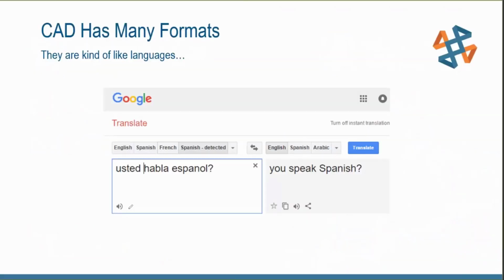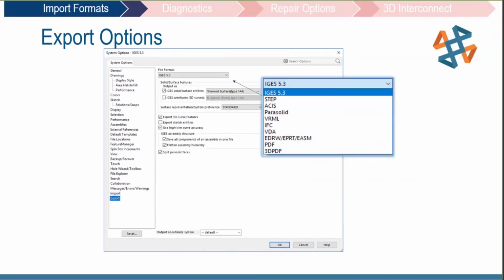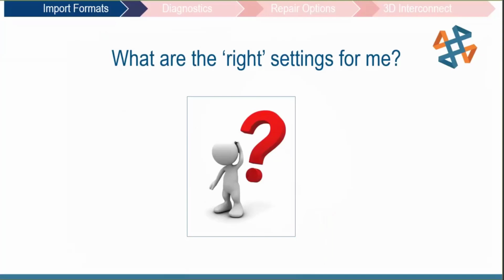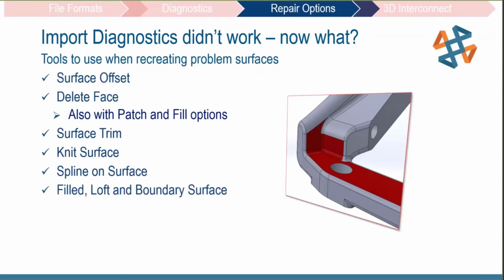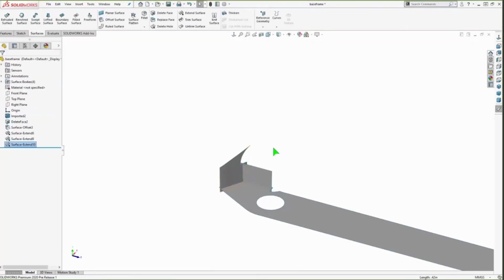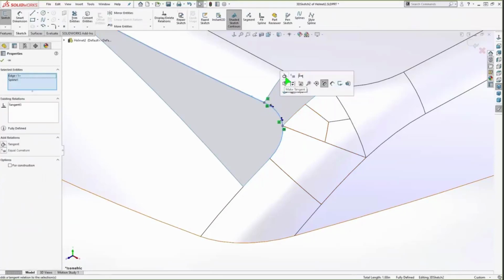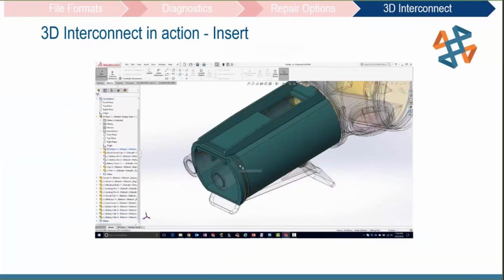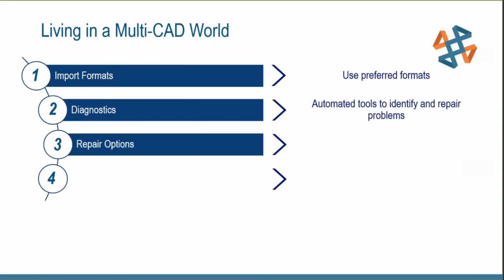Living in a Multi-CAD World: Data Translation Tips and Tricks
Hosted 10/1/19 by Greg Buter.